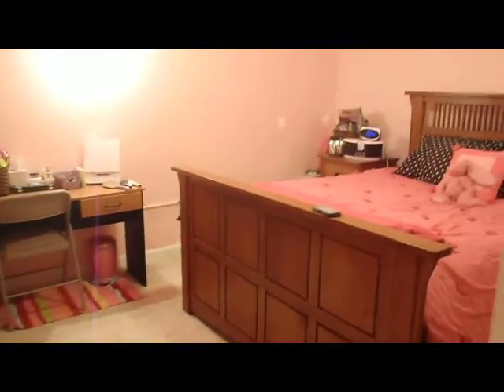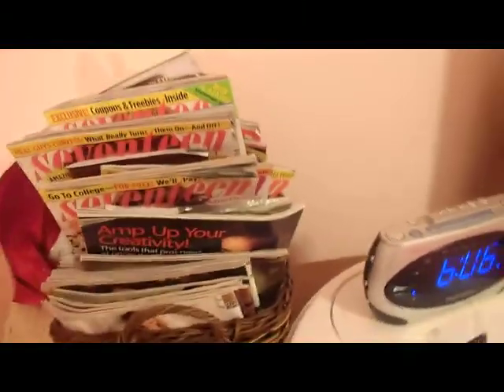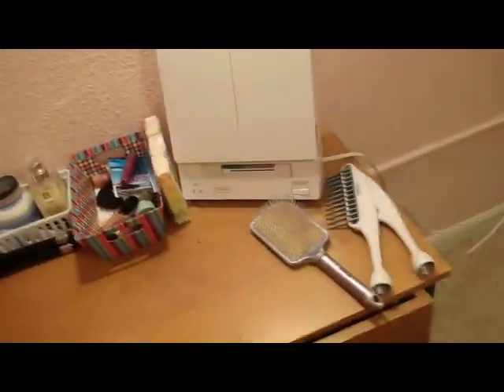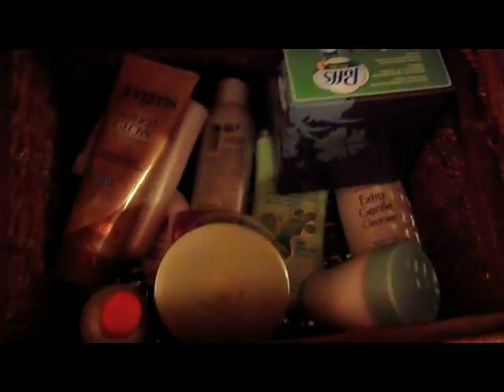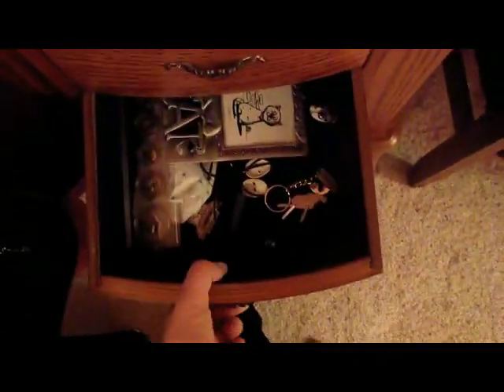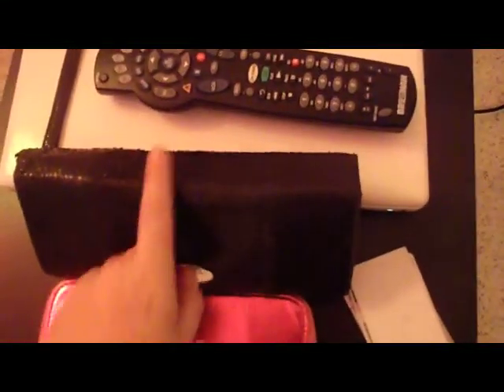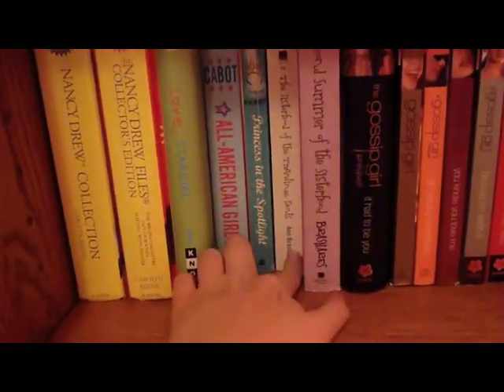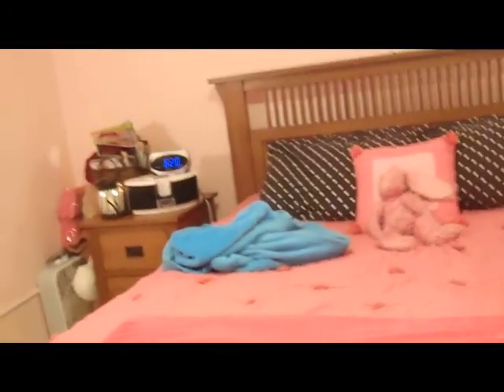Room Tour Video! :)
PLEASE READ!

If you have any questions about products PLEASE let me know!! :)

Amazing Girls!